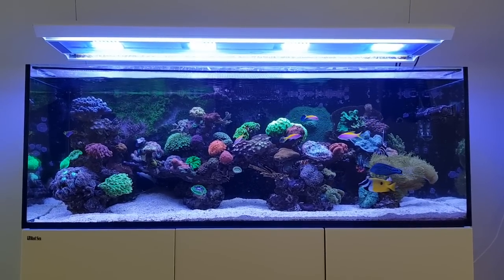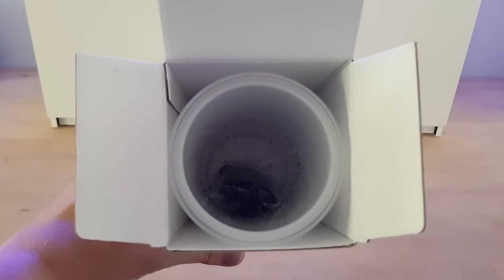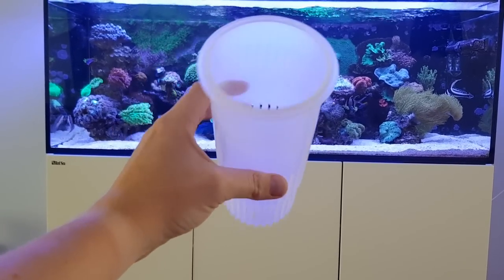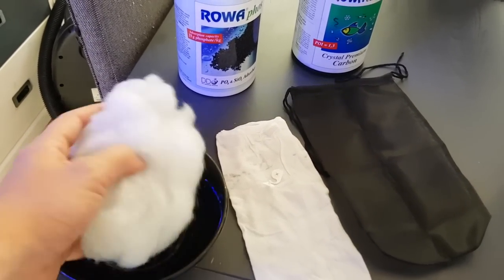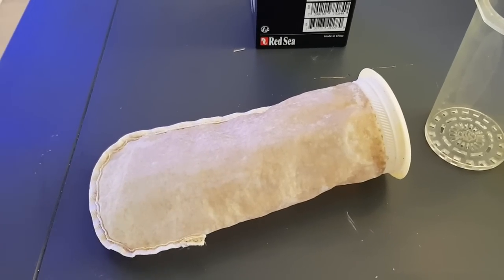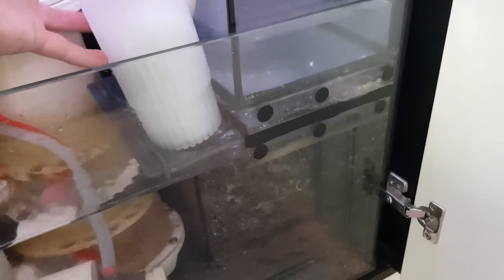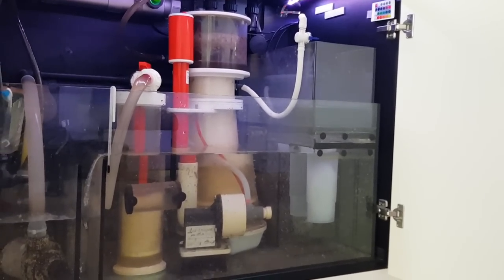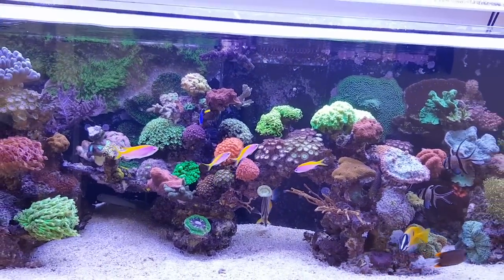FF#14 | Red Sea Filter Media Cup | Review & Unboxing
Welcome to the fourteenth episode of Focus Friday. In this video I am unboxing and reviewing the Red Sea Filter Media Cup.